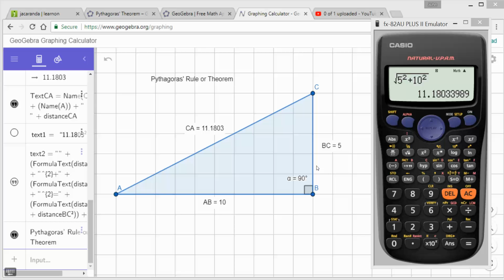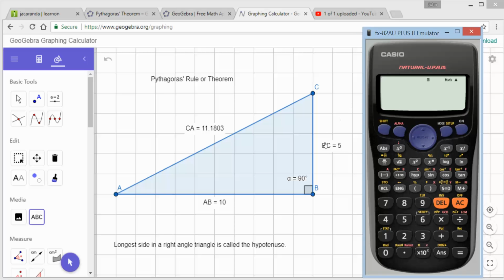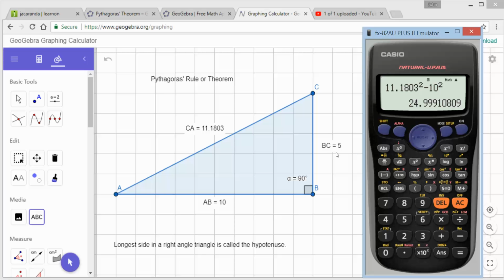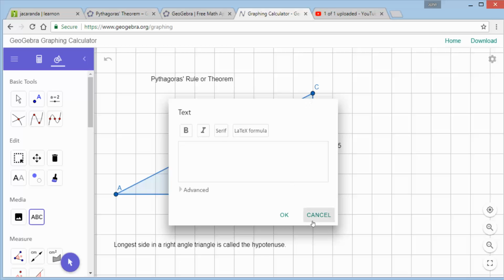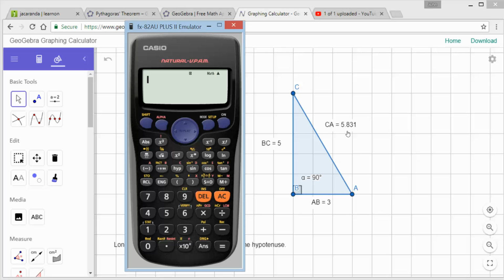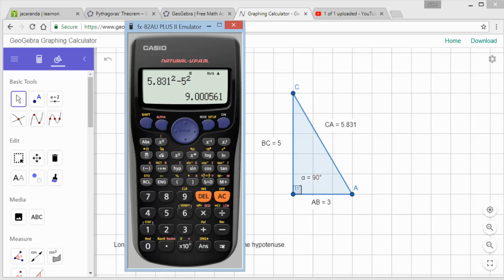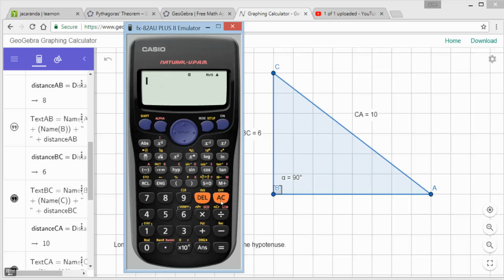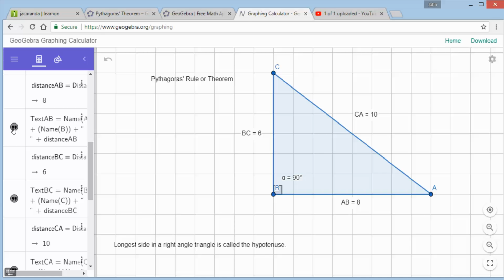3 Using Pythagoras' Theorem to workout the length of a shorter side